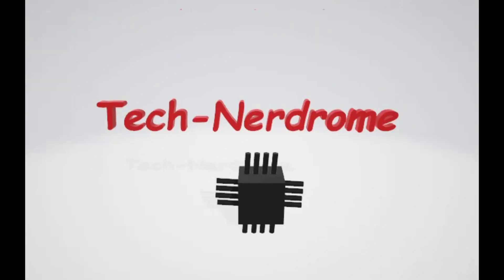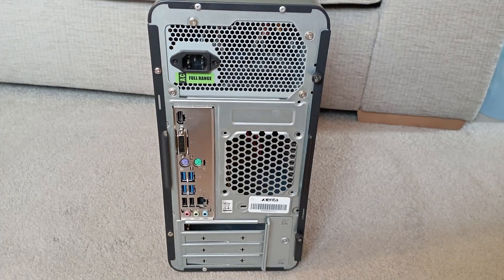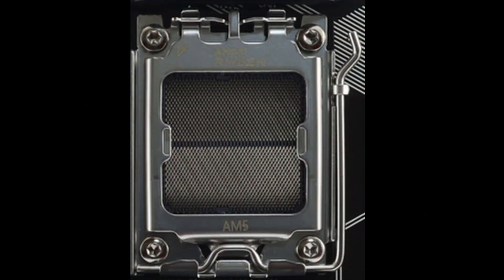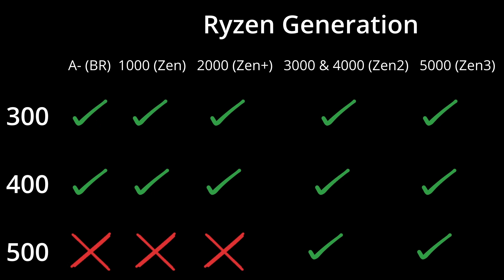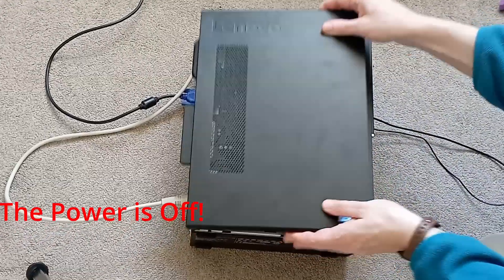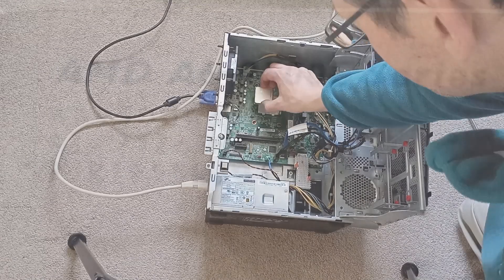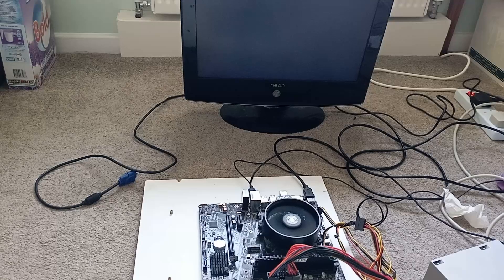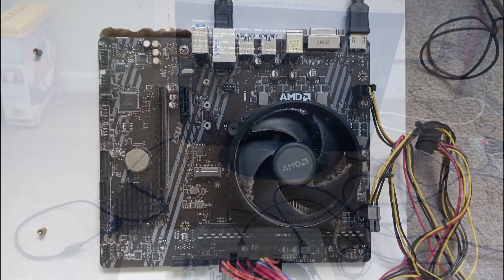Old AM4 CPU, New AM4 Chipset, Does it work?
Officially, later AM4 chipsets and BIOS's dropped support for earlier AM4 CPU's. Is this actually the case? or will they still work? Let's find out.